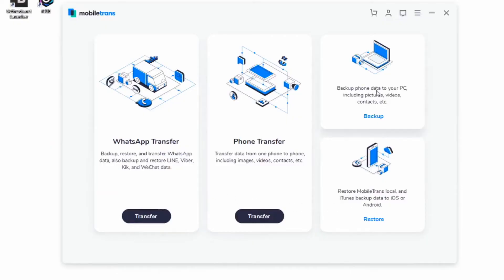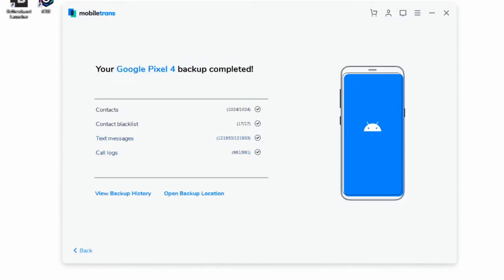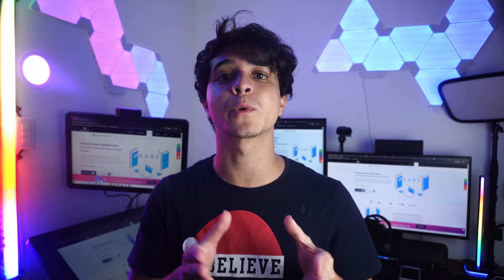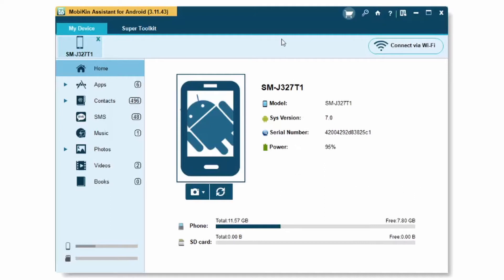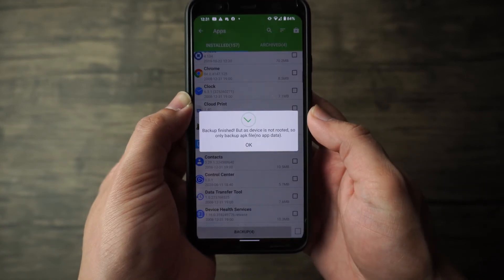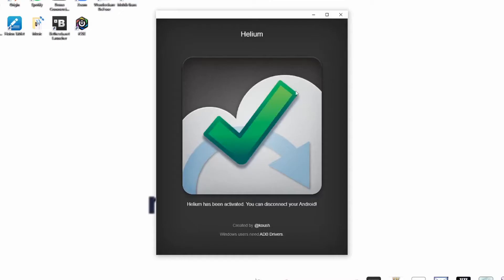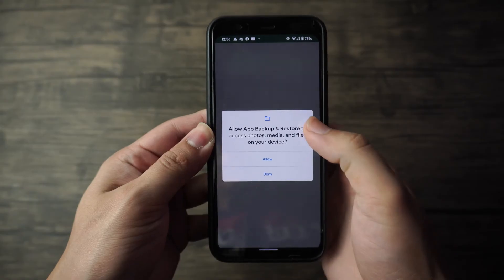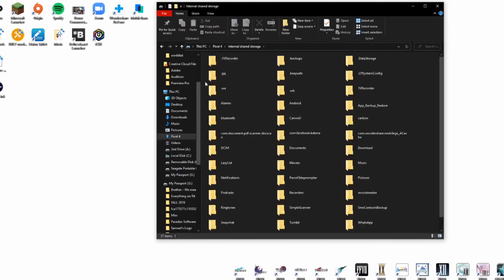Top 5 Apps & Programs To Backup Your Android Data (2021)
1st method: Wondershare MobileTrans
2nd method: Mobikin Assistant for Android
3rd method: Super Backup & Restore
4th method: Helium App
5th method: Easy Backup & Restore

Timestamp:
01:05 1st method: Wondershare MobileTrans
Step1: Launch MobileTrans
Step2: Connect your Android device to PC
Step3: Select the items you want to backup, click on start
Step4: Wait for finish, then you are good to go

02:08 2nd method: Mobikin Assistant for Android
Step1: Lauch Mobikin, and connect your phone
Step2: Backup the files on to your pc

02:33 3rd method: Super Backup & Restore
Step1: Open the App
Step2: Choose the item you'd like to backup

03:20 4th method: Helium App
Step1: Install Helium both on your android device and desktop
Step2: Then you can backup your data to pc

03:50 5th method: easy backup & restore
Step1: Dwonload easy backup & restore
Step2: Choose the files you wish to backup.